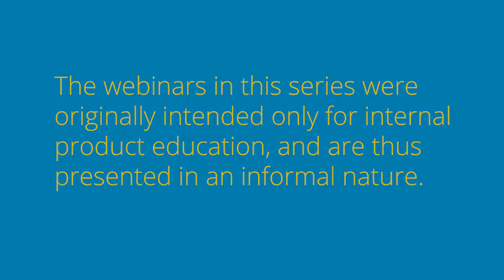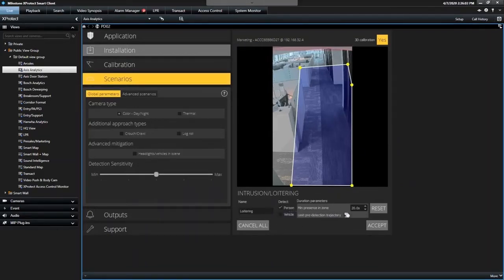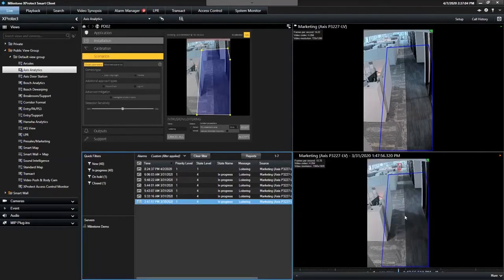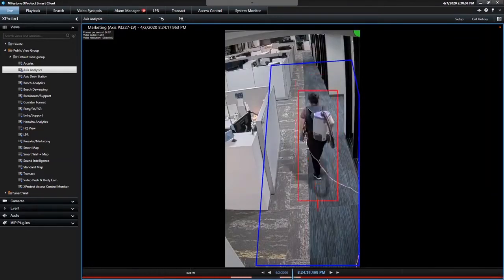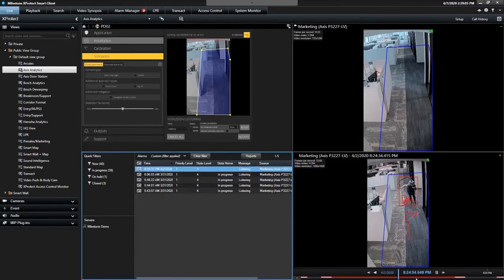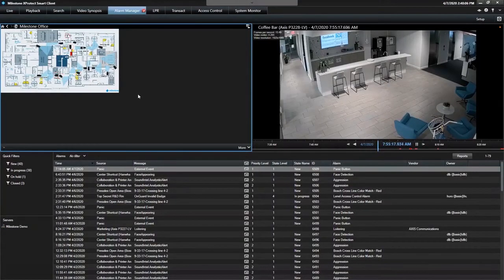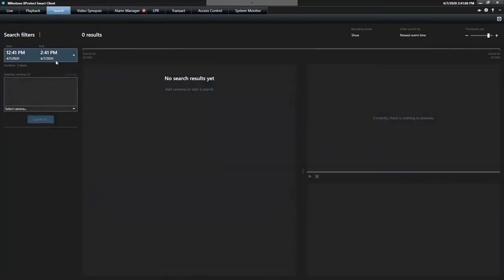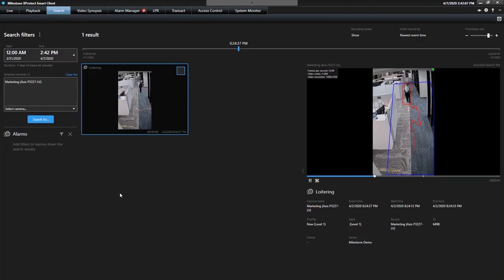Demonstrating Axis Perimeter Defender on the Milestone Public Demo Site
Paul Messenger demonstrates Axis Perimeter Defender on the Milestone Public Demo Site.

The Product and Integration Demo series of videos cover a variety of features and partner integrations available on the Milestone Public Demo Site.  Some of these partner integrations require plugins to function properly in the Smart Client software.

The public demo site can be reached by pointing your Smart Client connection to:  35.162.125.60
Login:  demo   Password:  demo